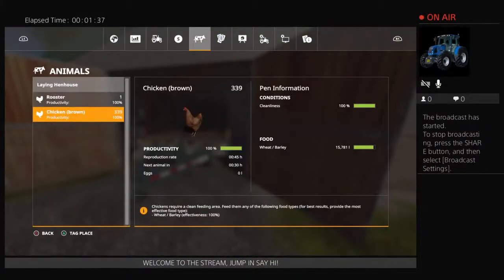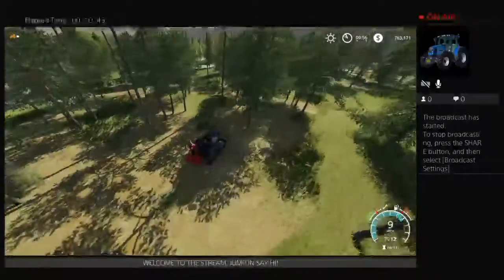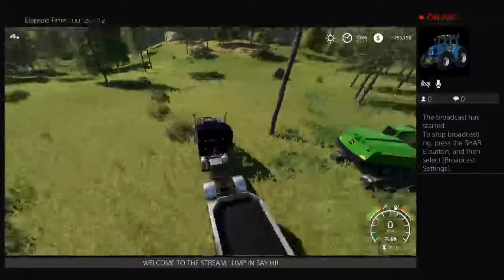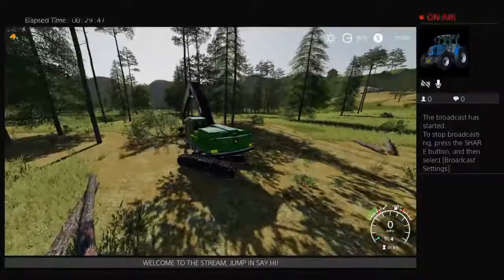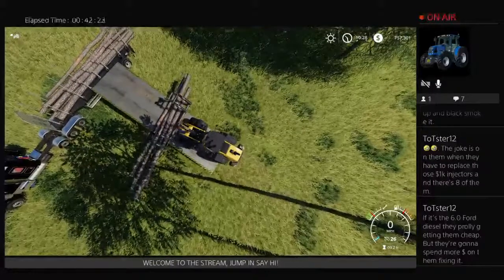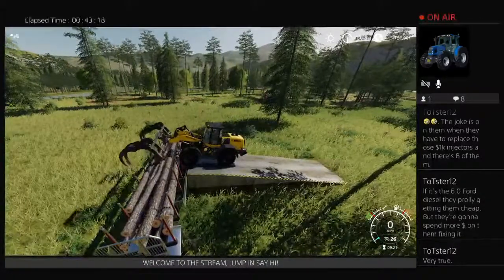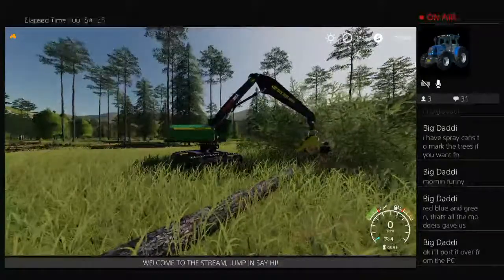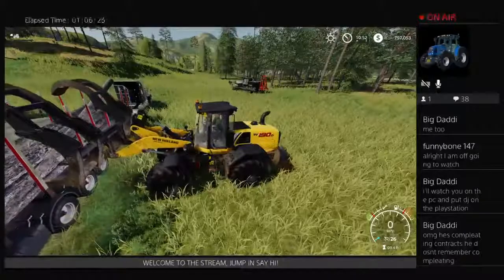Grizzly Mountain " No cheat challenge " , Storage Solutions , Ep: 6, Farming Simulator 19, PS4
I play Farming Simulator 17 and 19 on Xbox One and PS4. I post various parts of my gameplay, How to/Guide to, Mod/Map reviews. Check out some of my favorite channels.